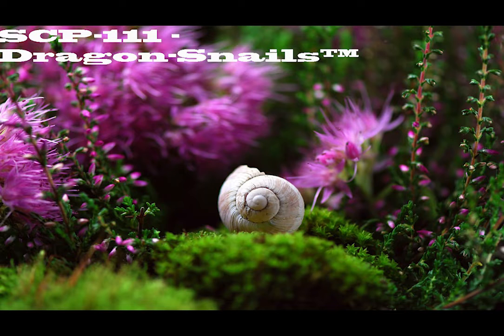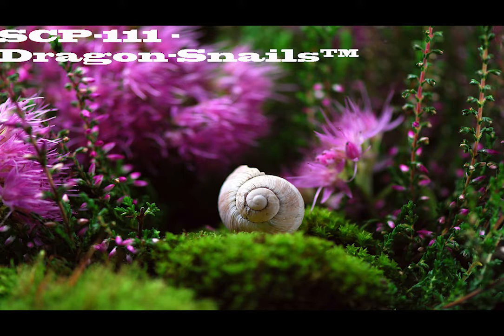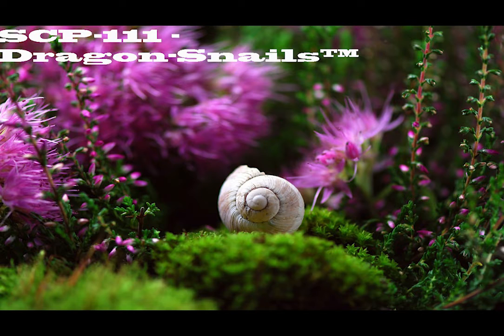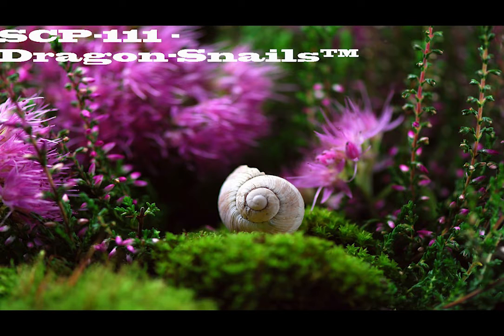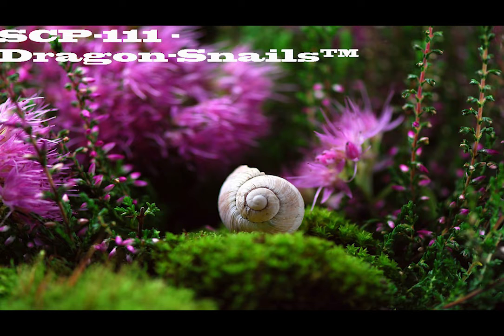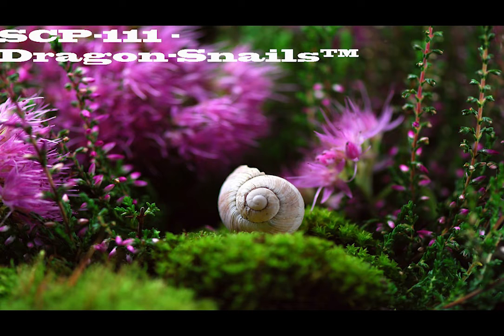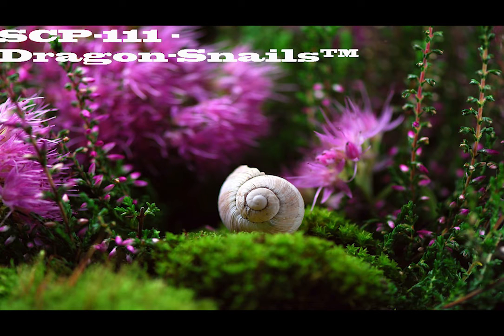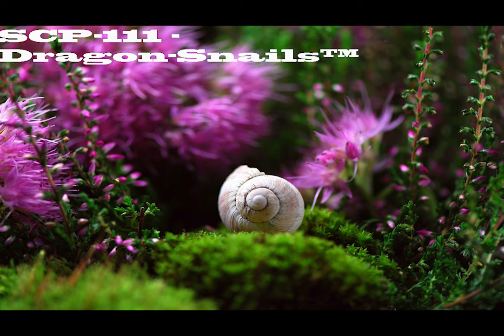SCP 111 - Dragon Snails™